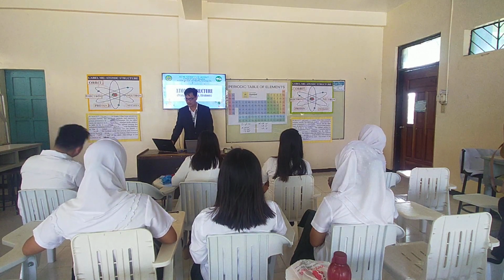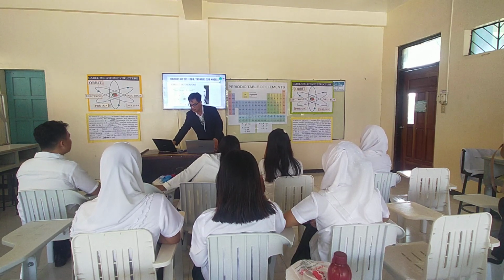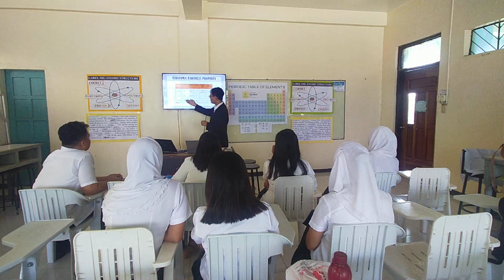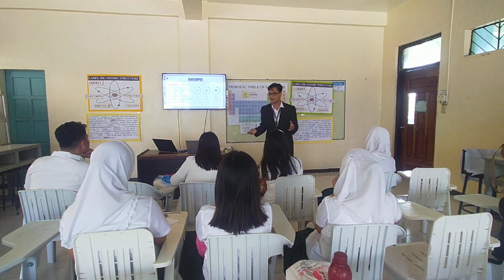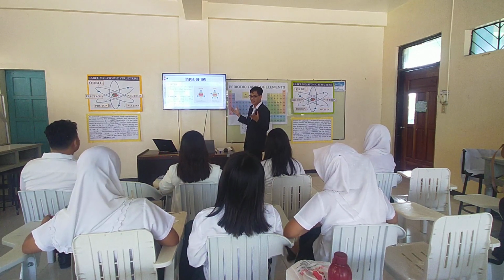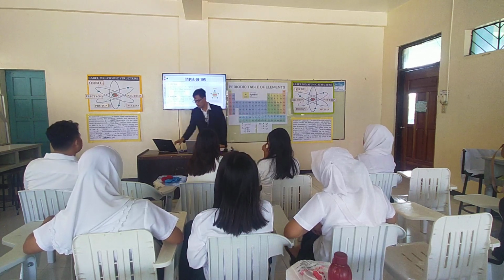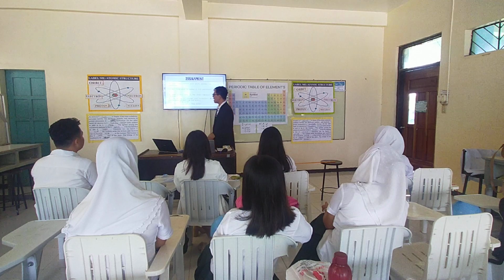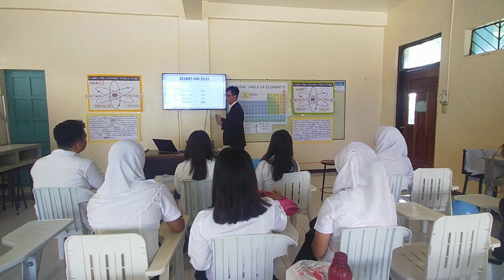May 14, 2023